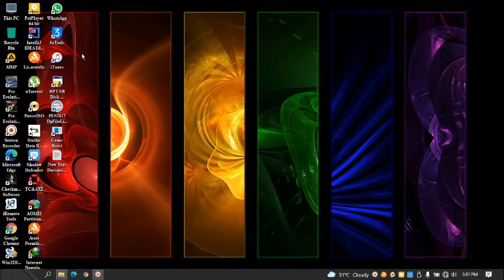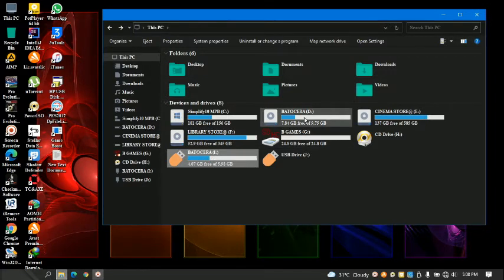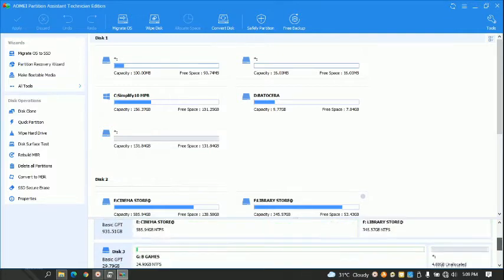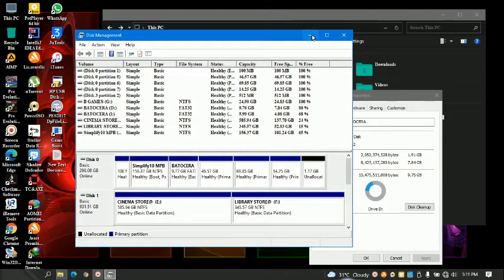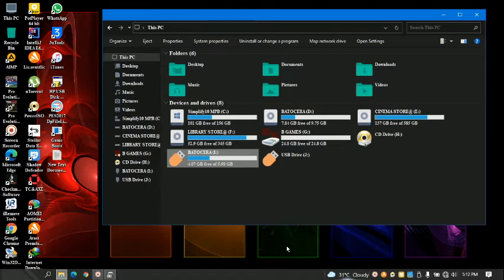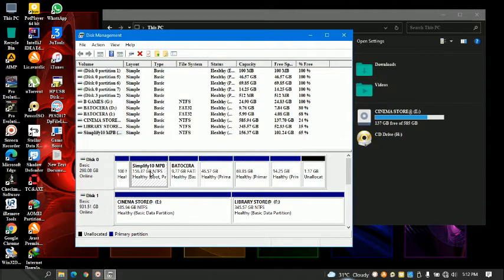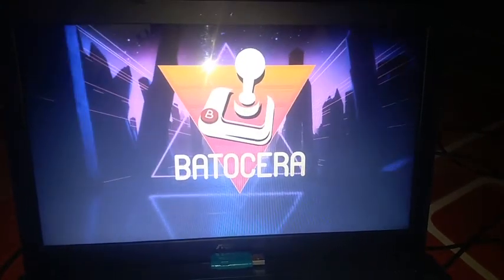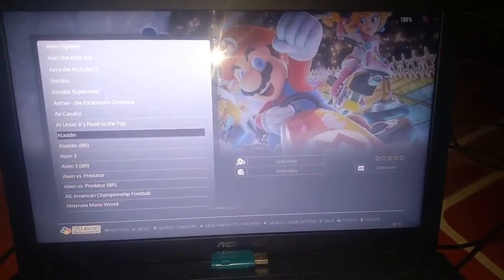DUAL BOOT BATOCERA ON THE SAME WINDOWS DRIVE THE EASY WAY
HELLO, AM HERE TO SHOW YOU HOW TO INSTALL BATOCERA ON YOUR WINDOWS DRIVE
WITHOUT ANY THIRD PARTY SOFTWARE. THE VERY EASY STEPS TO FOLLOW.

STEP 1. MAKE A BOOTABLE BATOCERA IMAGE, YOU CAN USE
RUFUS OR WIN32DISKIMAGER

WAIT FOR THE IMAGE WRITING TO FINISH.

NOTE THAT BATOCERA SYSTEM FILE FORMAT IS FAT32 FOR THE CORE FILES TO BOOT
AND SYSTEM FILE FORMAT EXT4 FOR SYSTEM WRITING STORAGE.
IT CAN ALSO BE NTFS. BUT WITH NTFS, THE STORAGE FILES WILL BE VISIBLE TO SEE
AND WITH THE EXT4 SYSTEM FILE, THE STORAGE WILL BE HIDDEN BUT SEEN ONLY IN BATOCERA
SYSTEM PLAY.

STEP2. WHILES WE WAIT FOR THE IMAGE WRITING TO FINISH, YOU HAVE TO FIRST PARTITION YOUR
DRIVE TO ALLOCATE A SPACE. DO SO BY ENTERING IN TO THE DISK MANAGEMENT AND PARTITION YOUR
DESIRABLE SPACE YOU NEED. I RECOMMAND 120 IF YOU HAVE A LOT OF GAMES TO STORE.

STEP3. PARTITION ONE PART OF THE DRIVE TO BE FAT32 SYSTEM FILE AND LEAVE THE OTHER SIZE PARTITION  IN SYSTEM FILE NTFS.

STEP4. REBOOT YOUR DEVICES DEPENDING ON YOUR LAPTOP OR DESKTOP MODEL, PRESS THE
BOOT KEY OPTION AND THEN SELECT THE BATOCERA BOOTABLE DRIVE.

STEP5. YOU ARE DONE.